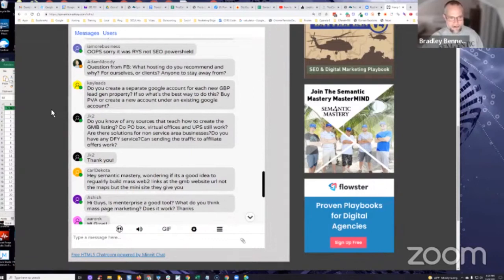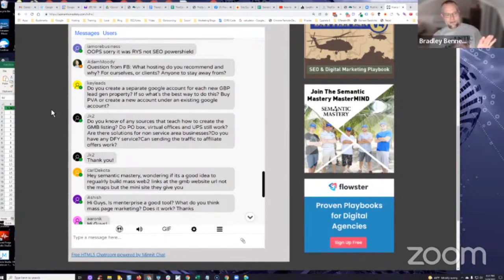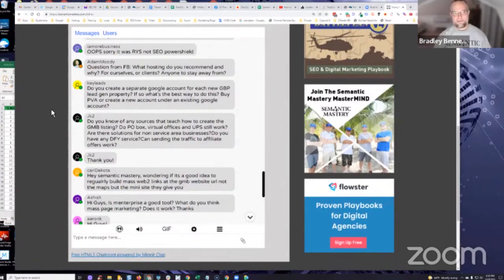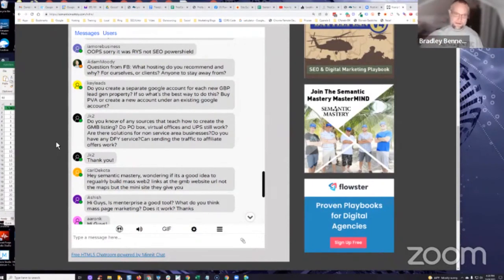Do You Create A Separate Google Account For Each New Google Business Lead Gen Property?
In episode 369 of the weekly Hump Day Hangouts by Semantic Mastery one viewer asked if the team creates a separate Google account for each new Google Business lead gen property.

The exact question was:

Do you create a separate google account for each new GBP lead gen property? If so what’s the best way to do this? Buy PVA or create a new account under an existing google account?